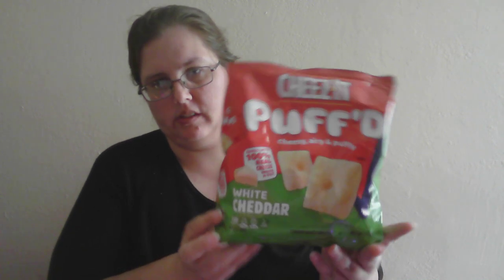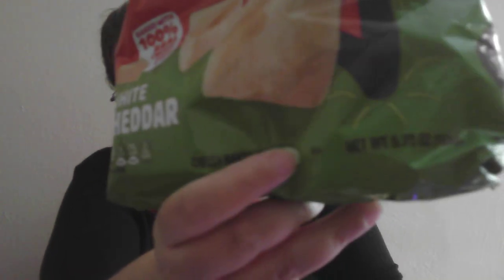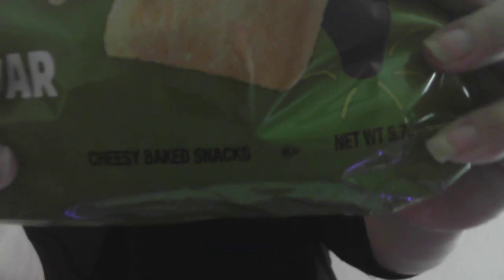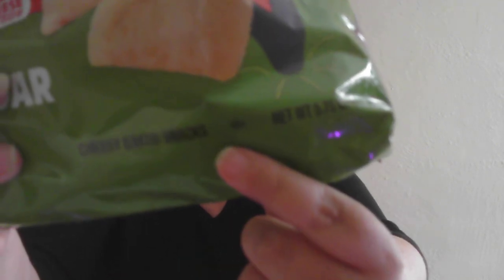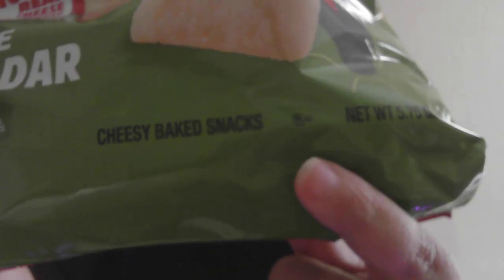reviewing cheez it puff'd if you would like to help donate